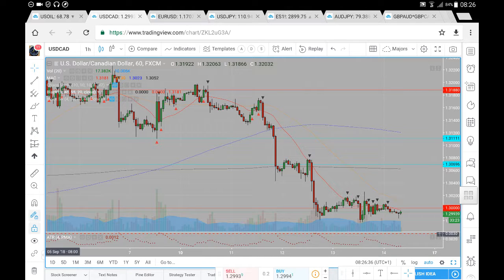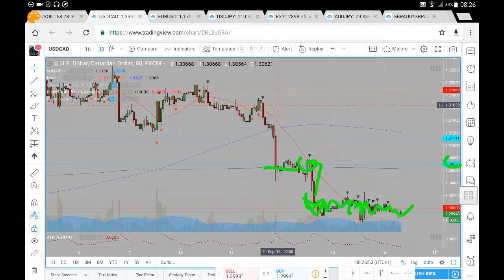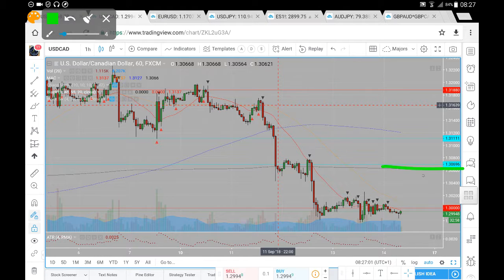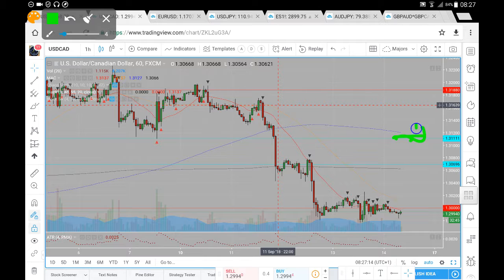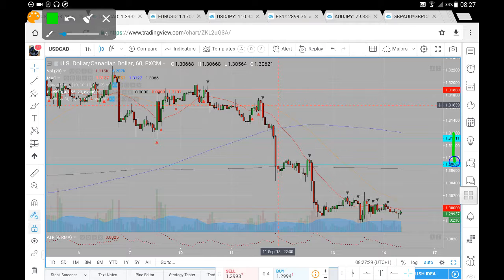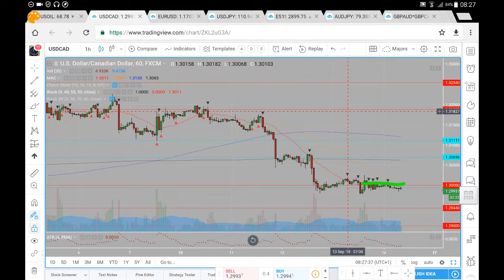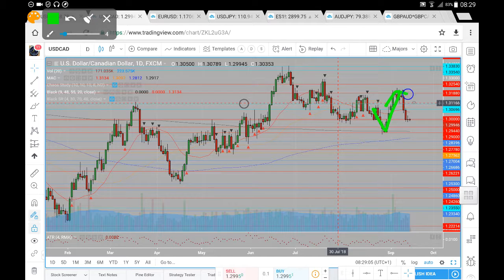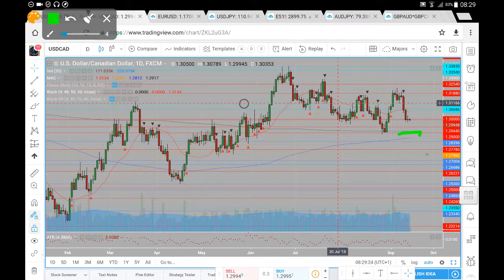USDCAD 14 09 18 September 14th (commentary, not advice)